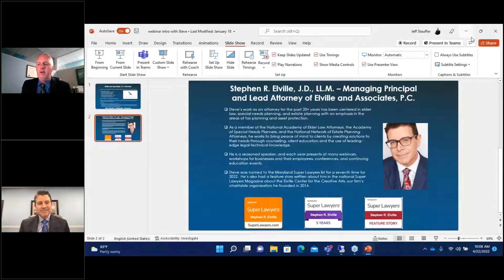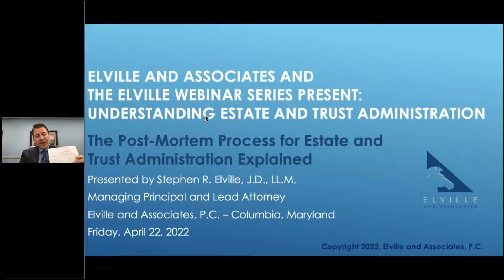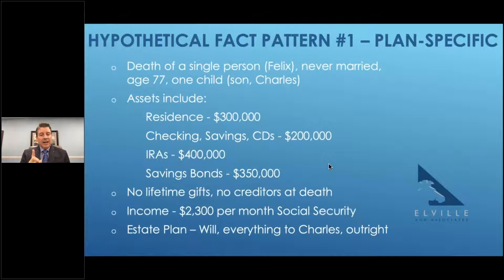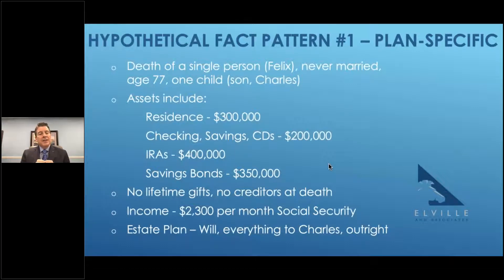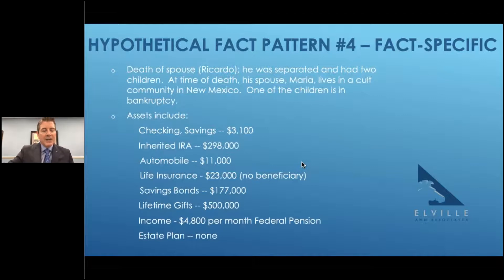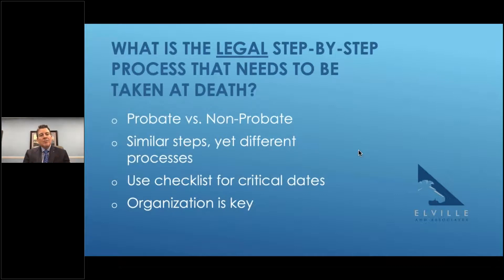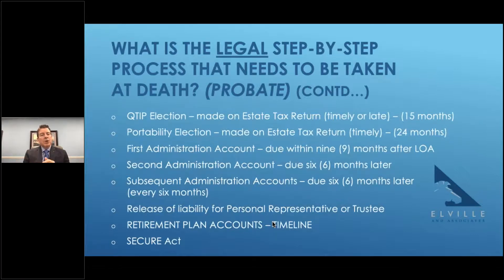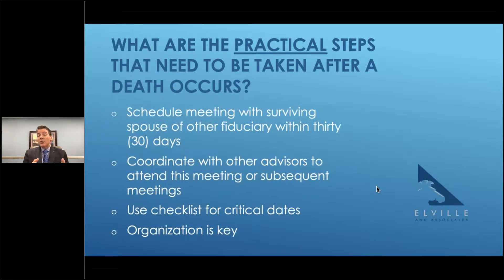Webinar -- Understanding Estate and Trust Administration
Presented by the Elville Webinar Series and Elville and Associates’ Managing Principal and Lead Attorney Stephen Elville, this webinar delves into the situations that arise after the death of a client, client’s family member, or loved one and the trust and estate administration that takes place during that time. Helping advisors and family members understand what their roles are in helping clients and loved ones through the legal process, what that legal process is, and how advisors and other planning team members can best work together in support of clients is of paramount importance during this challenging time for all involved.

Learning Objectives:

— unraveling the mystery of what happens after the death of a client or loved one

— minimizing confusion and providing maximum support to clients and loved ones at a time of crisis

— what is the legal step-by-step process that needs to be taken after death?

— what are the practical steps that should be taken after death?

— examining the most significant and potentially problematic legal and tax issues advisors and family members should be aware of in the months following the death of a client or loved one

— how financial advisors, CPAs, and attorneys can best work together in support of clients